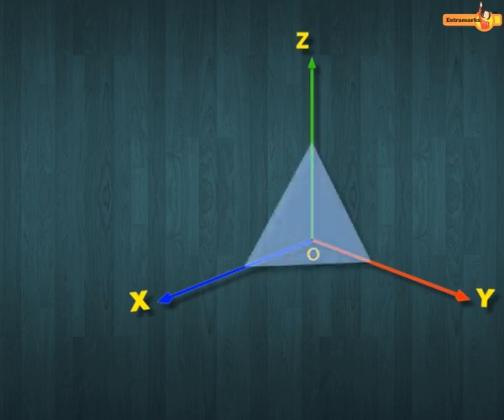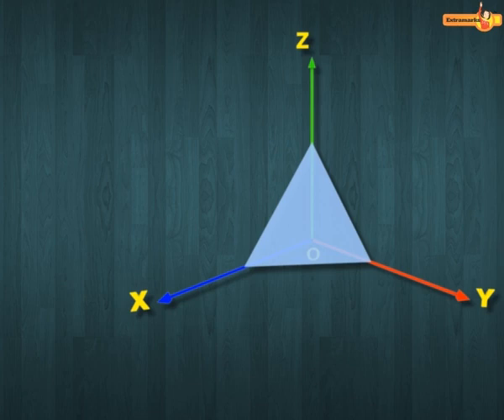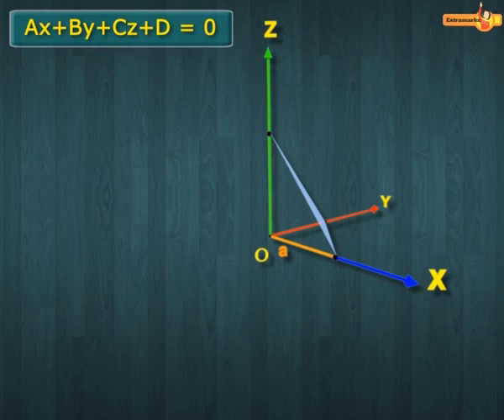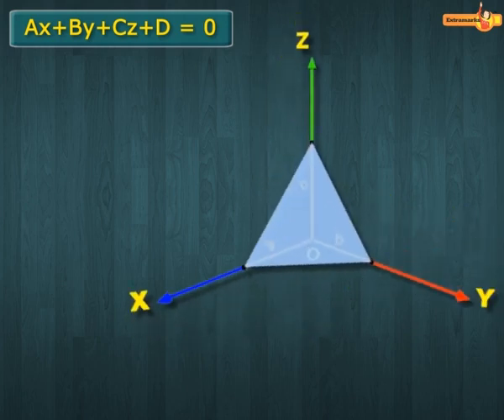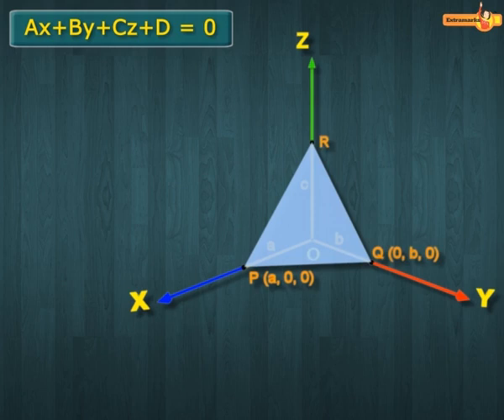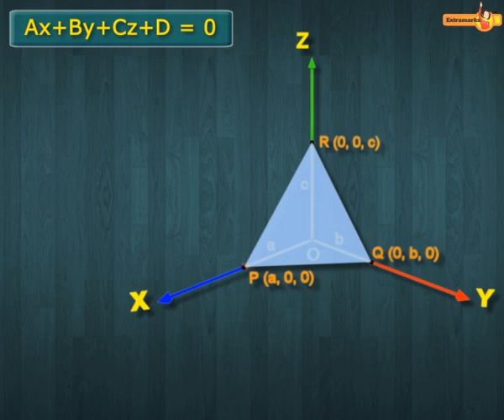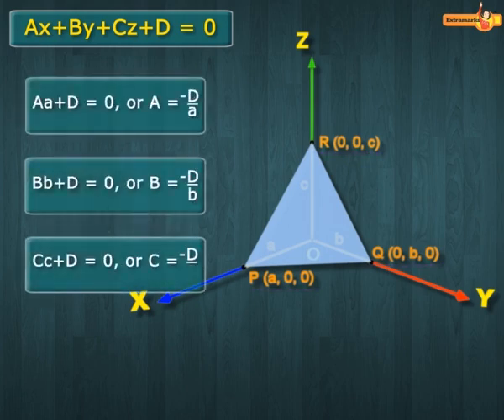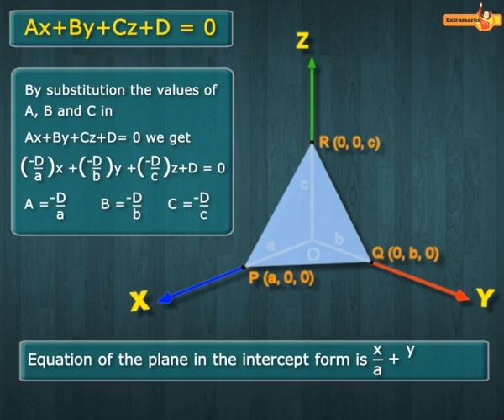Equation of Plane Concepts of Mathematics CBSE Class 12th - Extramarks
Checkout multimedia online tutorials for Intercept form of Equation of a Plane. Clarify Class 12th mathematics concept with examples explained in video. To get more insights on Equation of Plane, study class 12th Math’s NCERT solutions, practice class 12th math’s sample paper offered by Extramarks.com. For more information .